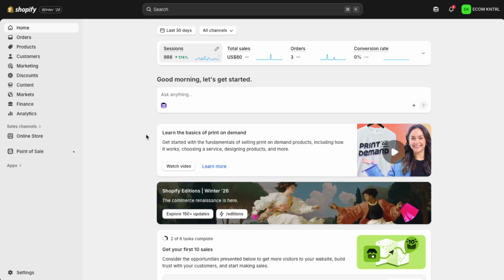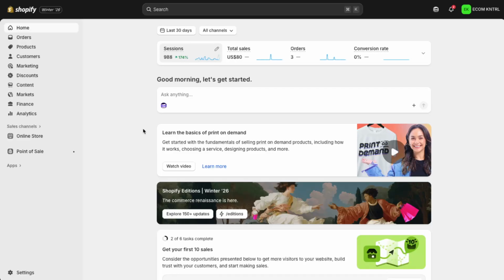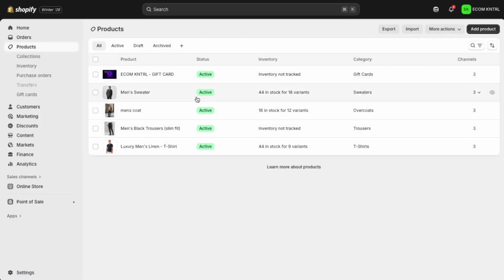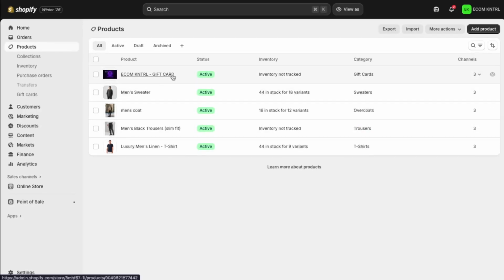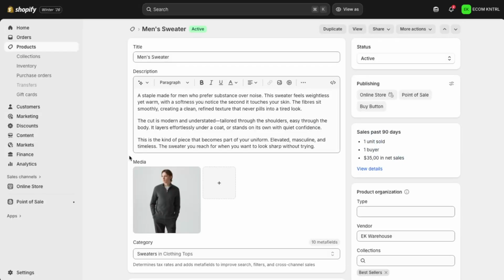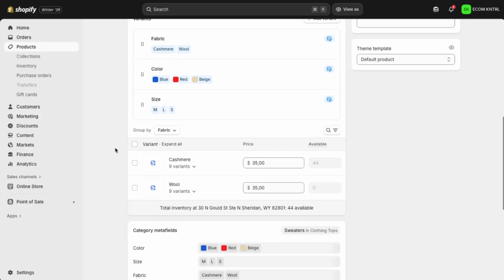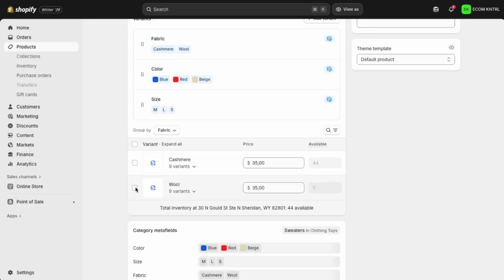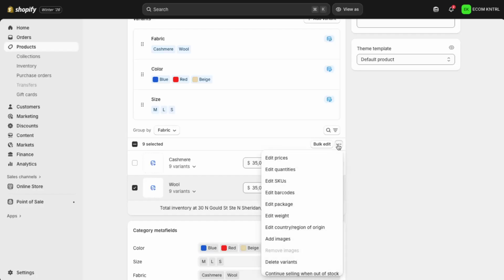How to Delete Variants in Shopify (2026) | Product Variant Removal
This tutorial shows you how to delete variants in Shopify using the updated 2026 product admin tools. Shopify allows you to remove individual variants or delete multiple variants at once using the bulk editor, helping you clean up unused sizes, colours, or options. In this guide, you’ll learn how to delete variants from a product page, bulk remove variants safely, understand what happens to inventory and SKUs, and avoid common mistakes like breaking active listings or shipping profiles. Perfect for store owners simplifying products, fixing variant overload, or preparing a catalog for launch.